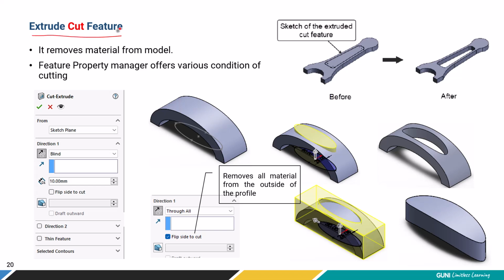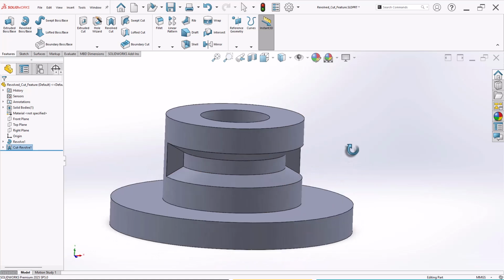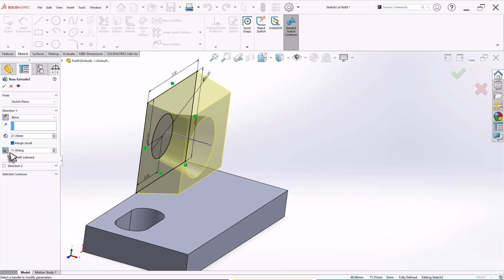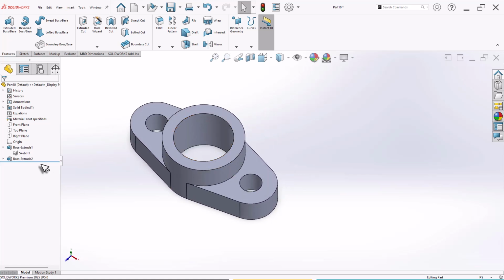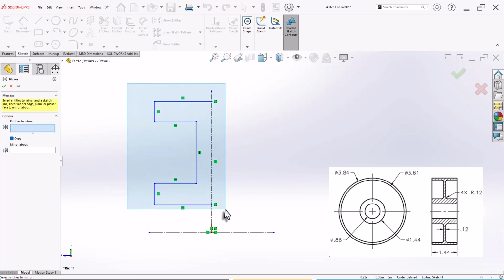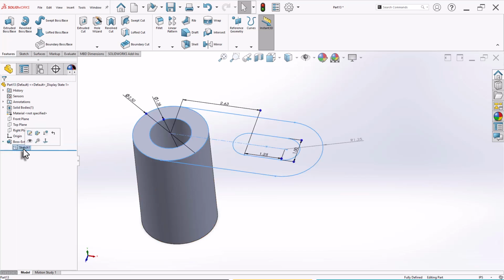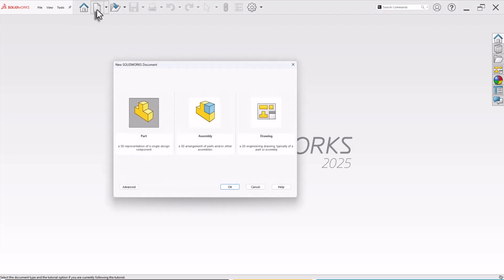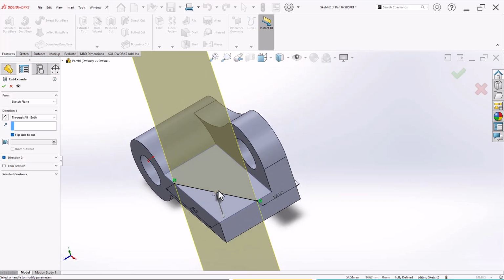4.3 | Create Base Feature | Extrude & Revolve Cut Feature | 7 Exercises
Master the art of "Digital Carving" in SolidWorks! In this tutorial, we cover everything you need to know about Extrude Cut and Revolve Cut. Whether you're making a simple hole or a complex internal cavity, these tools are essential for functional 3D design.

Key Topics Covered:

Extrude Cut Mastery: Using "Through All" vs. "Through All - Both" for efficiency.

Flip Side to Cut: How to remove the outside of a sketch instead of the inside.

Revolve Cut Precision: Creating internal grooves, O-ring seats, and complex bores.

Thin Feature Cuts: Making slots and paths without offsetting sketch lines.

Normal Cut: Why this is vital for sheet metal and curved surfaces.

00:01 Extrude Cut Feature – Theory
01:48 Extrude Cut Feature – Example
05:10 Exercise -1 | 4.10
09:56 Exercise -2 | 4.11
13:56 Exercise -3 | 4.12
17:21 Exercise -4 | 4.13
20:23 Exercise -5 | 4.14
24:04 Exercise -6 | 4.15
27:28 Exercise -7 | 4.16